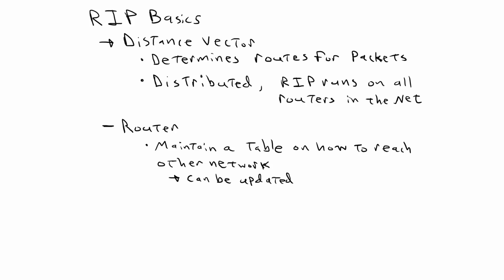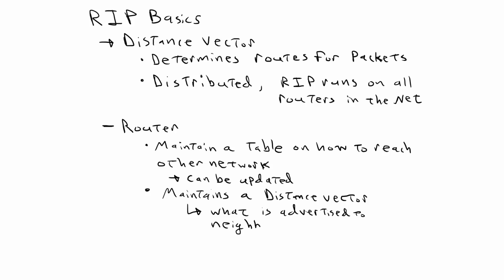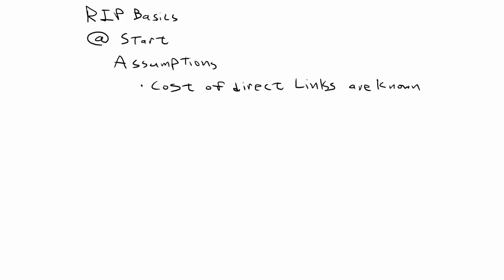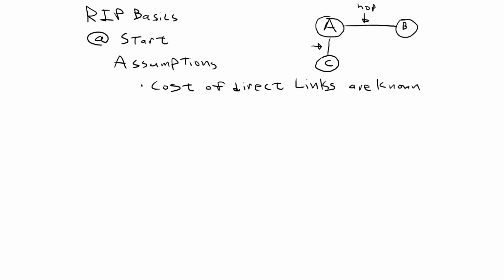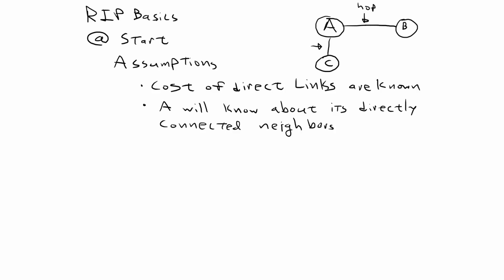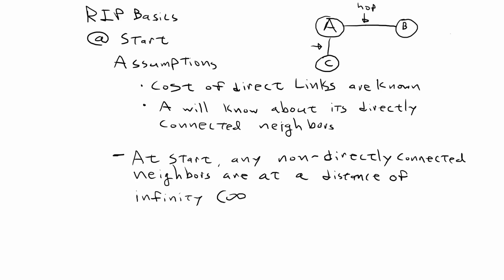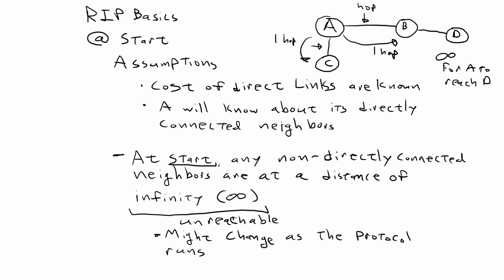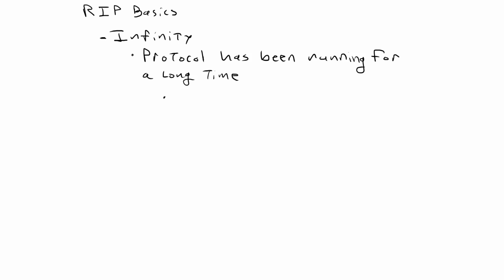RIP Part 001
This video covers the basic principles behind RIP.